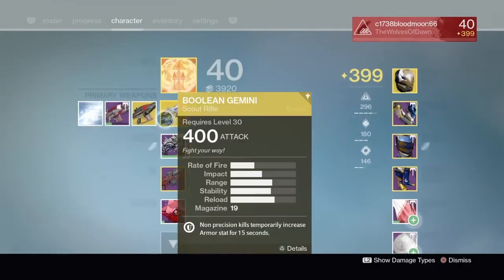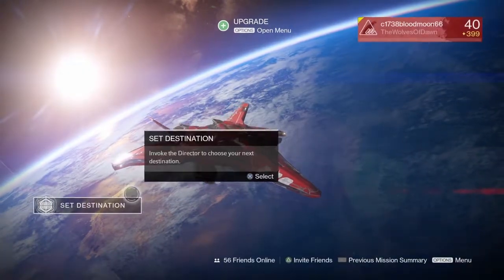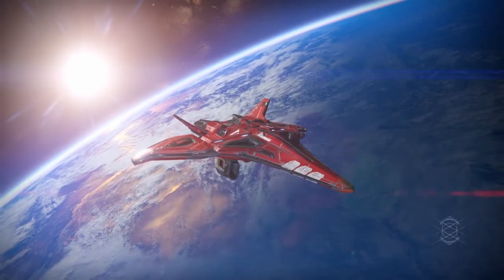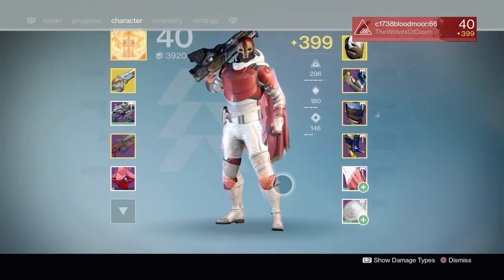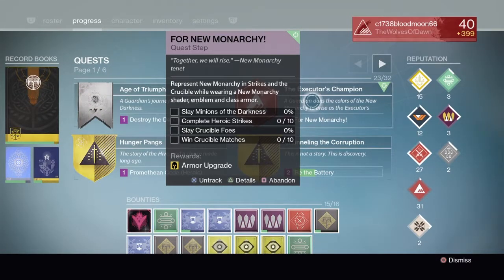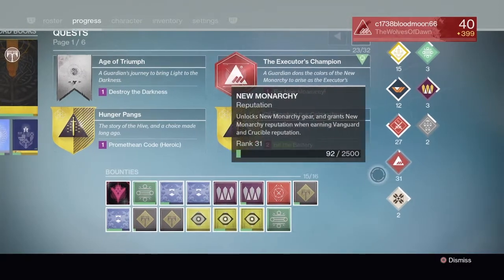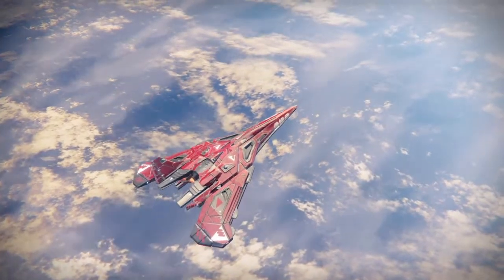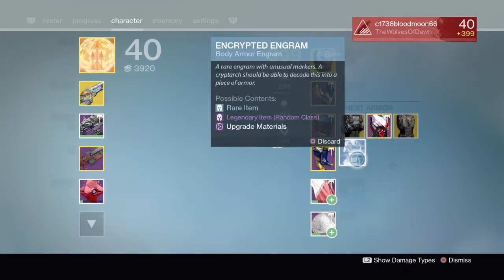Destiny-How to get Exoitc cloak